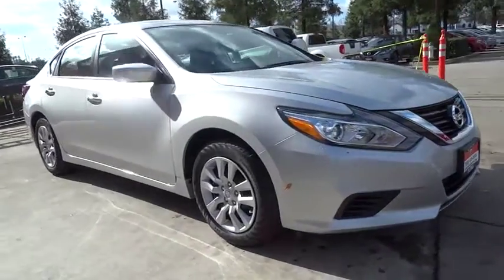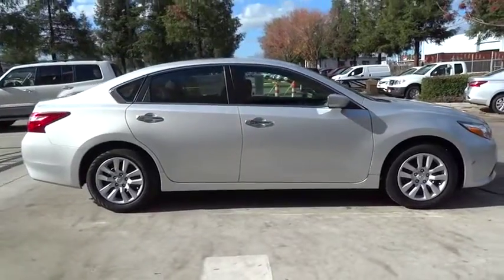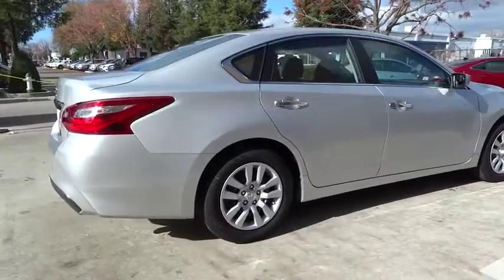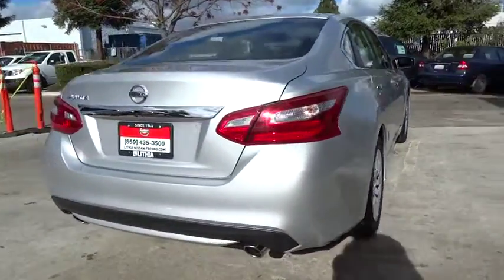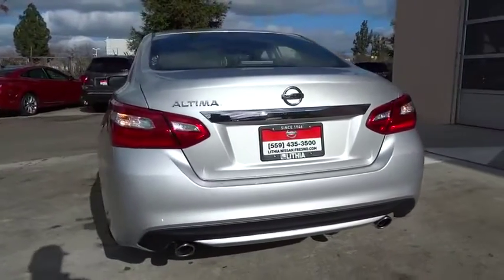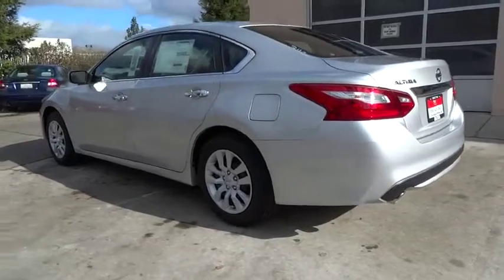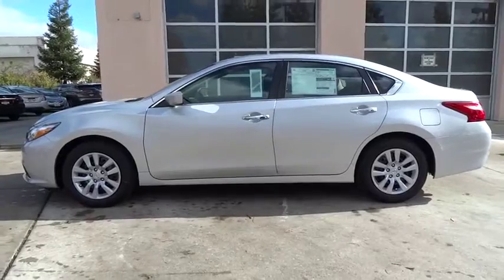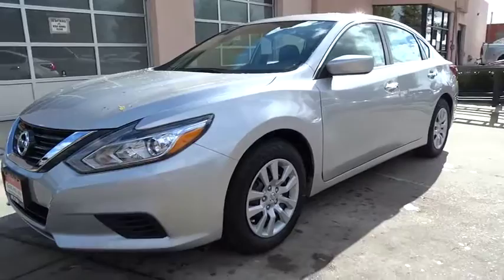2017 NISSAN ALTIMA Fresno, Bakersfield, Modesto, Stockton, Central California HC163606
2017 NISSAN ALTIMA

EPA 39 MPG Hwy/27 MPG City! iPod/MP3 Input, CD Player, Bluetooth, Keyless Start. 2.5 trim. Warranty 5 yrs/60k Miles - Drivetrain Warranty; READ MORE!br /br /KEY FEATURES INCLUDEbr /iPod/MP3 Input, Bluetooth, CD Player, Keyless Start MP3 Player, Keyless Entry, Remote Trunk Release, Child Safety Locks, Steering Wheel Controls. br /br /EXPERTS CONCLUDEbr /Great Gas Mileage: 39 MPG Hwy. br /br /VISIT US TODAYbr /Lithia Nissan of Fresno sells new and used Nissan cars, Nissan trucks & Nissan SUVs in Fresno, CA. We have a strong and committed sales staff with many years of experience satisfying our customers' needs. Feel free to browse our inventory online, request more information about vehicles, set up a test drive or inquire about financing! br /br /Fuel economy calculations based on original manufacturer data for trim engine configuration. Please confirm the accuracy of the included equipment by calling us prior to purchase. br /